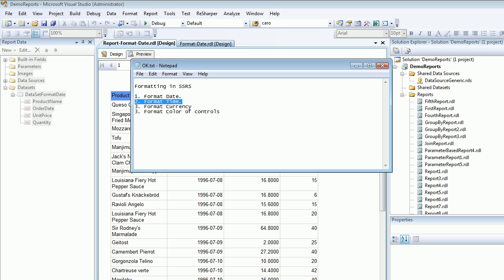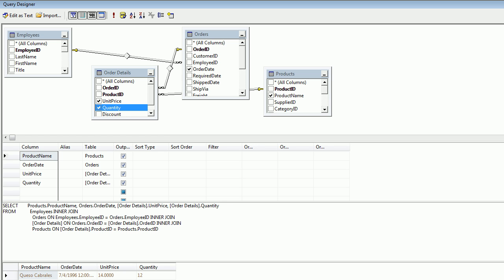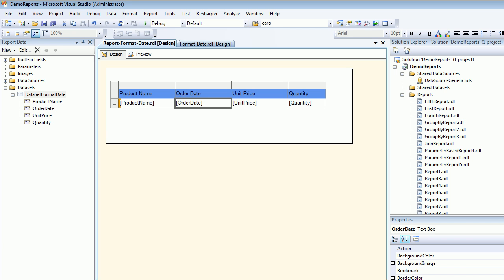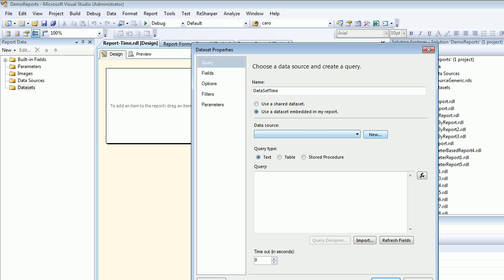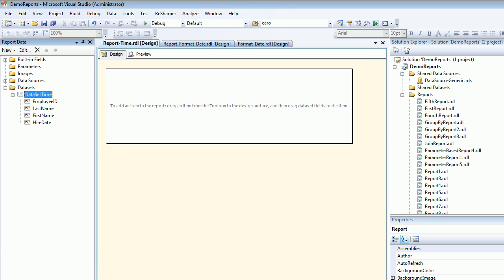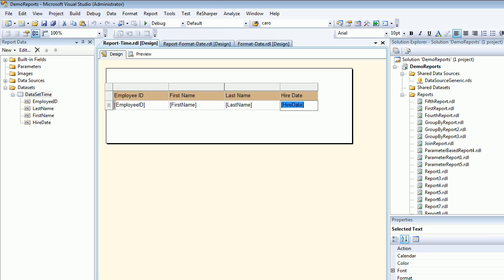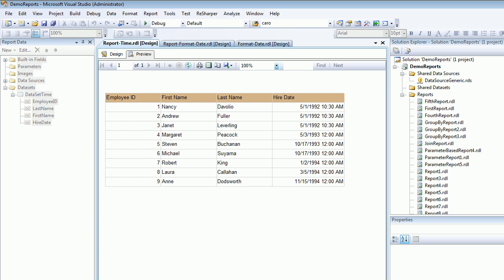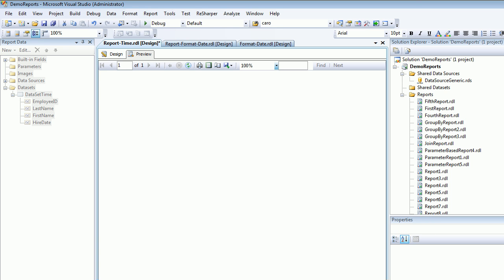SSRS Format Time Part 30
This video explains how can you format your date and time in ssrs reports

Please let me know your thoughts via comments